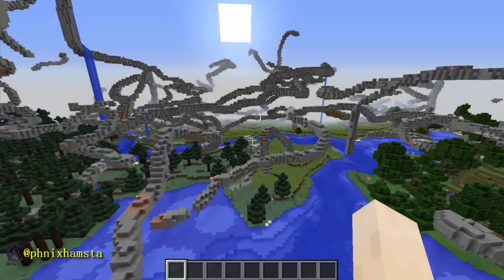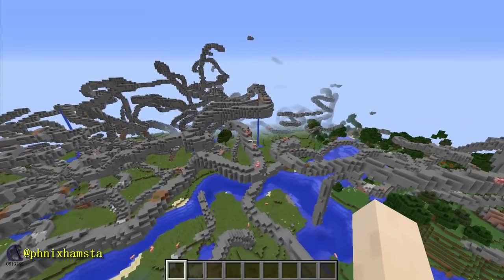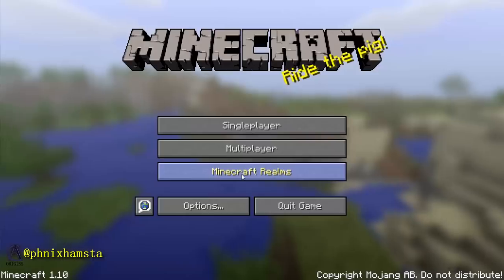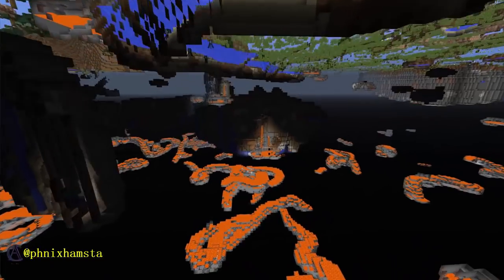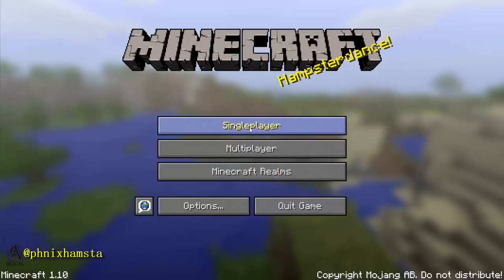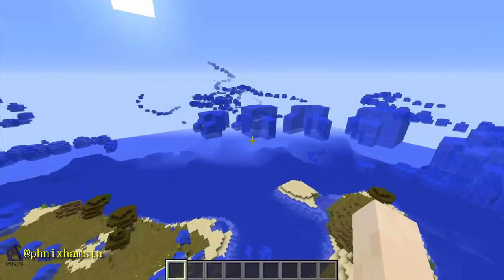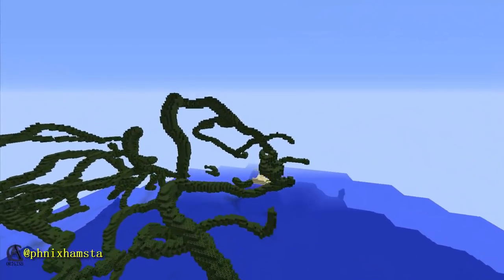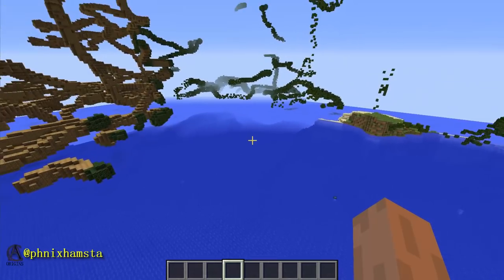If Caves Spawned Above Ground in Minecraft!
By changing cave blocks from air to stone (or anything else), you can force caves to appear above ground!